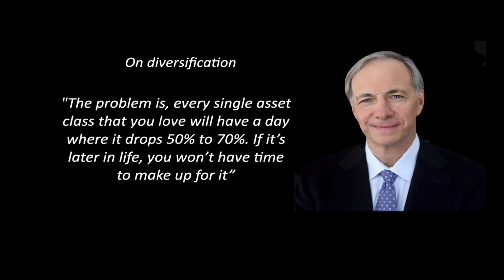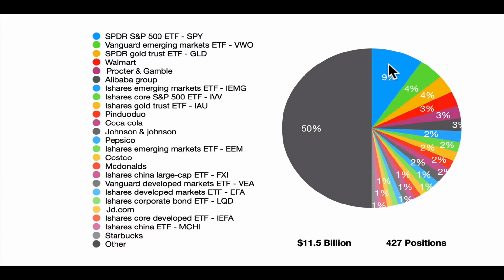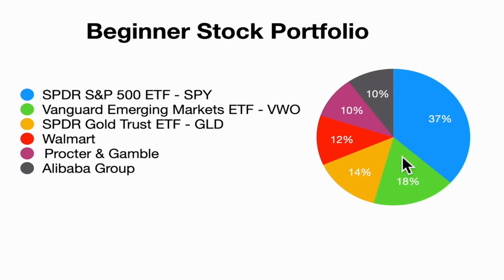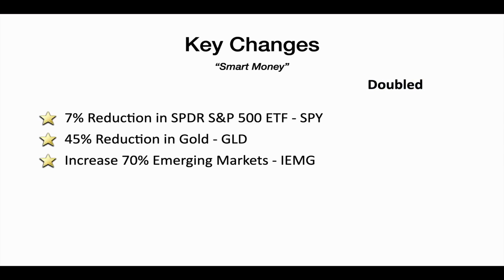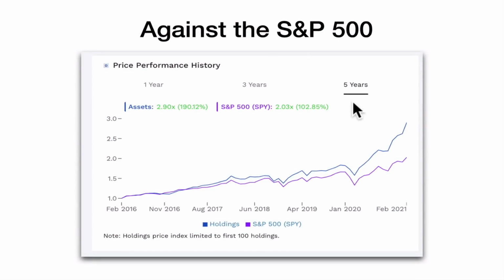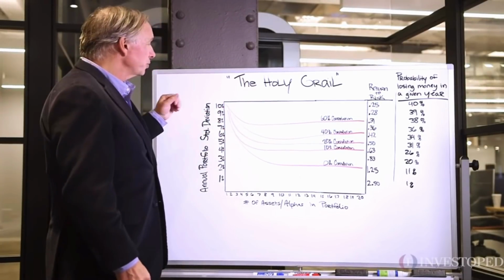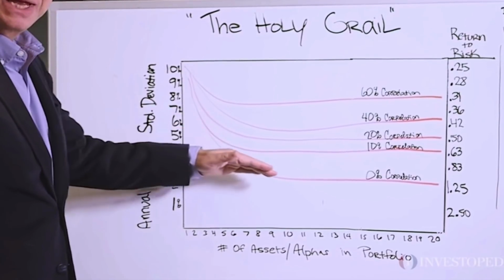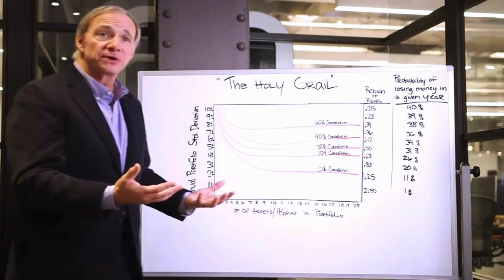Ray Dalio Portfolio 2021 -- Sells Gold! -- Buys Emerging Markets!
This is the Ray Dalio portfolio for 2021. It's the full $11.5 Billion investment portfolio for Bridgewater Associates, Ray's hedge fund. See all the latest changes and updates as well as a bonus clip from Ray Dalio on diversification.

Recommended Stock & Crypto Brokers
💰 US - Get 2 FREE stocks when you deposit $100 with WeBull

In this video we will be looking at:
2:20 - Ray Dalio Portfolio 2021
5:36 - Key Changes
7:20 - Performance
9:17 - Bonus - Diversification
13:13 - Summary

We will also be covering the full asset allocation, ETFs and individual stocks and measuring the performance against the S&P 500. Find out why Bridgewater is the most successful hedge fund in the world!